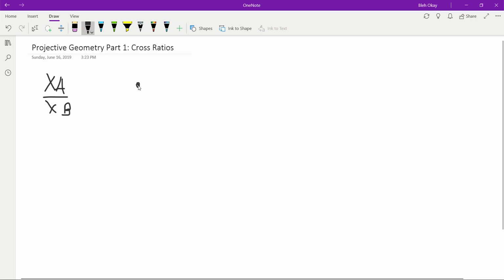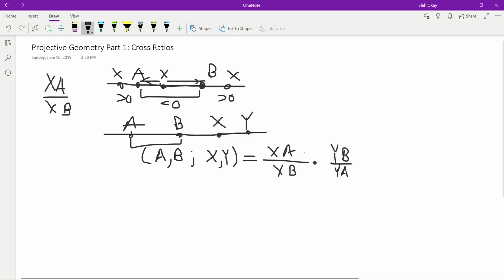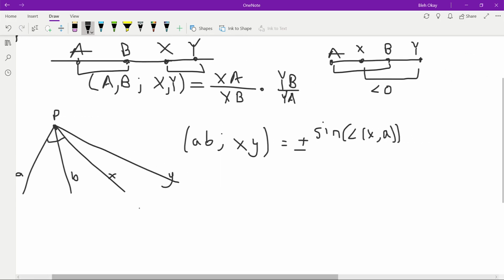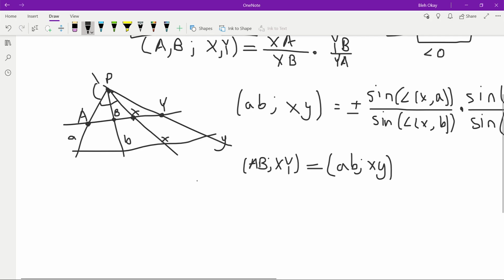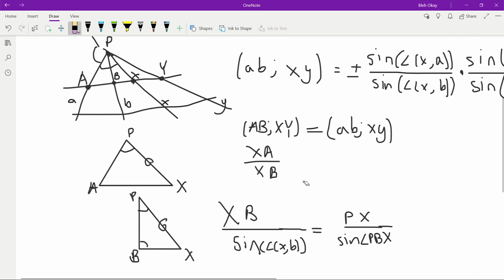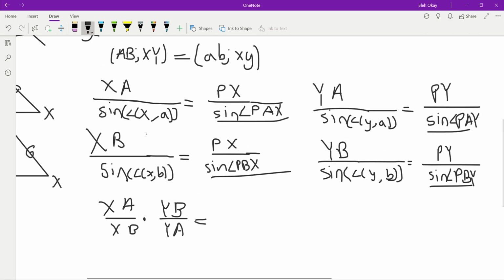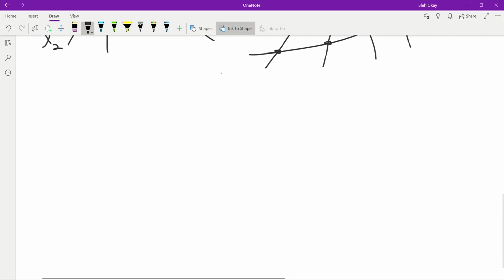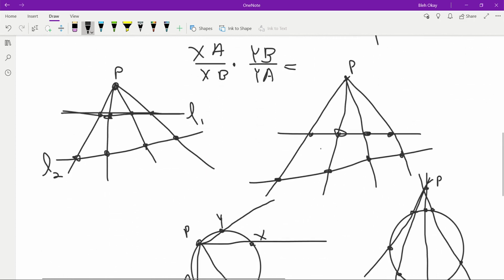Projective Geometry Part 1: Cross Ratios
First of a series in Projective Geometry.